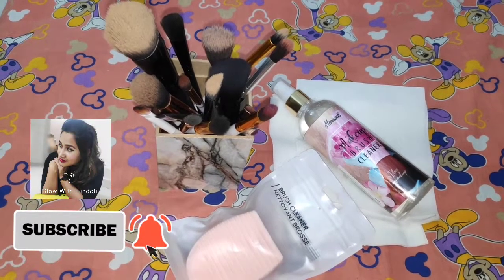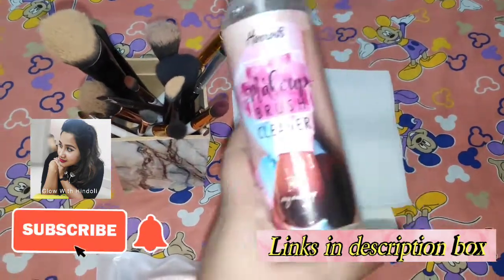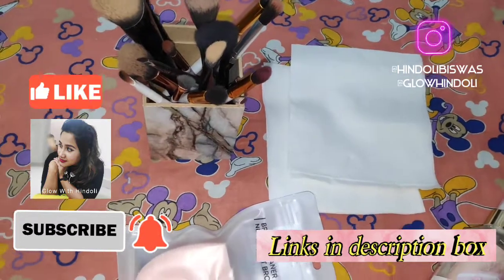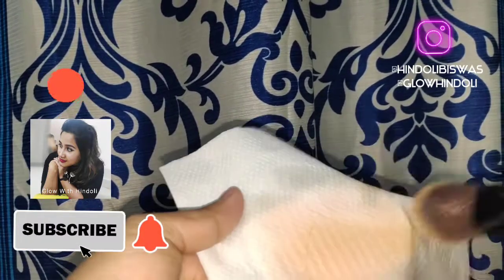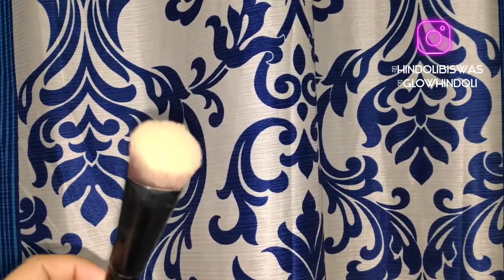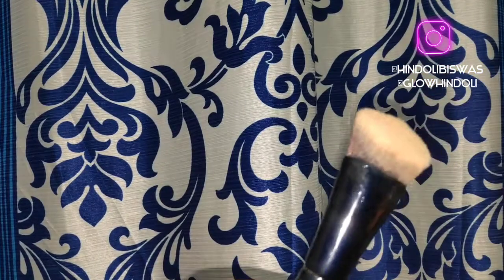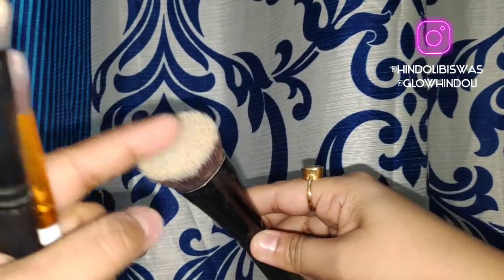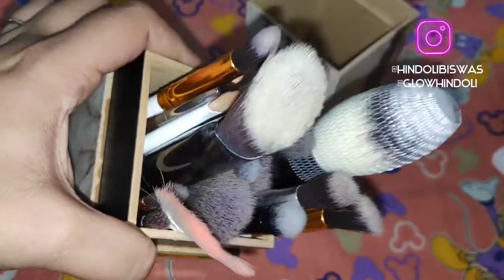How to clean Make up brushes || Fast cleaning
Hey guys...!! Here is how I clean my makeup brushes, it is a fast and easy clean process where the brush quality doesn't degrade.

Here are the products I have used :

💐 Harrod's Makeup Brush Cleaner

💐Miniso Brush cleaner